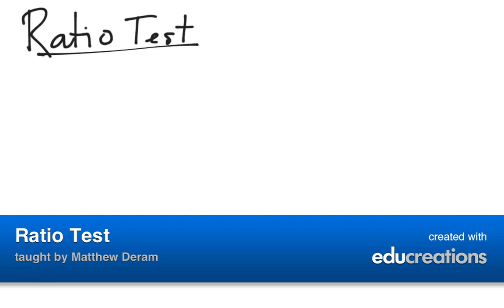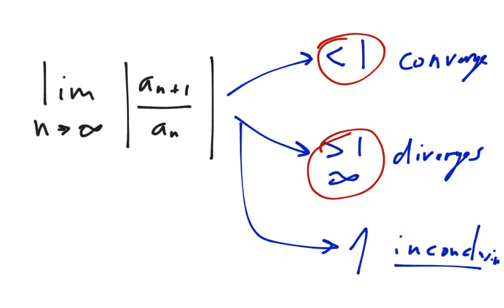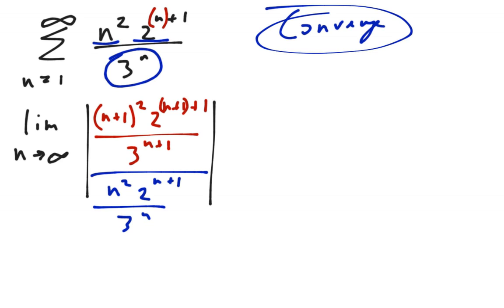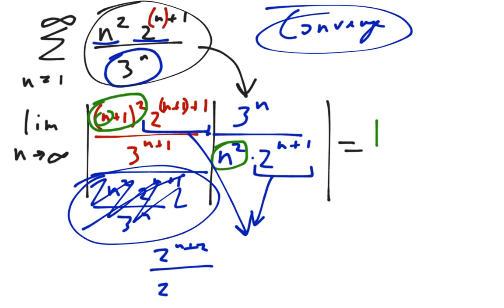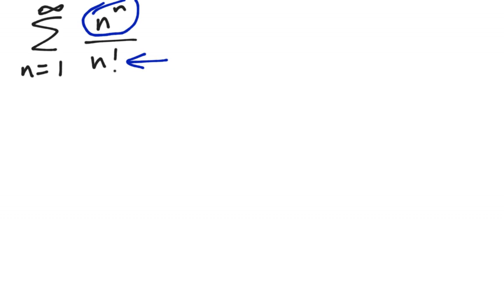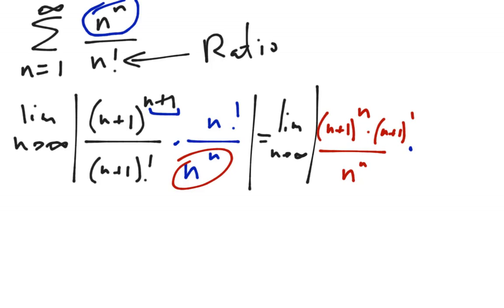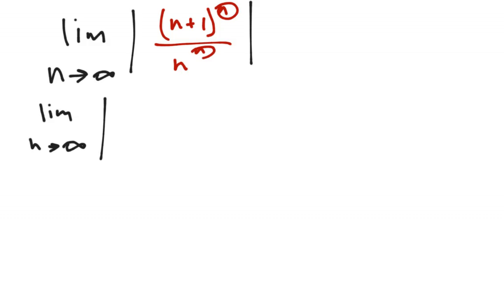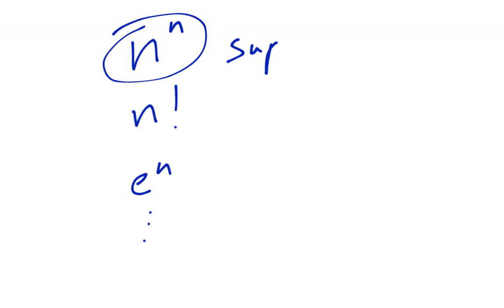Ratio Test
An introduction to the ratio test. View more lessons